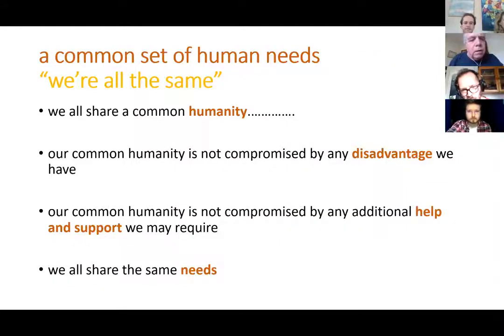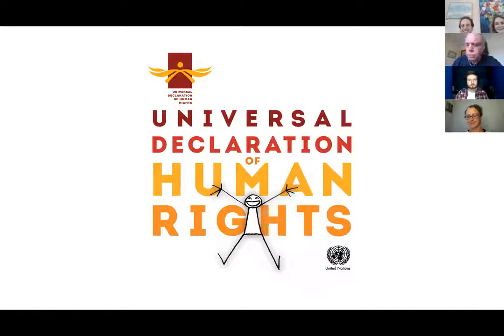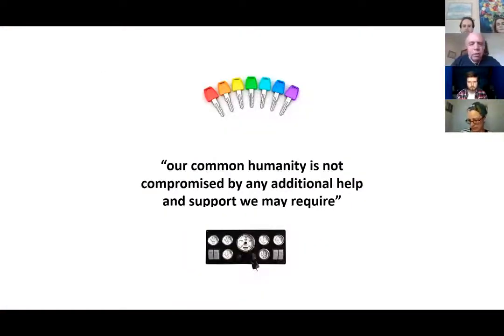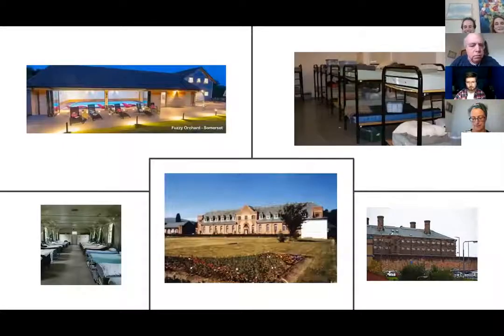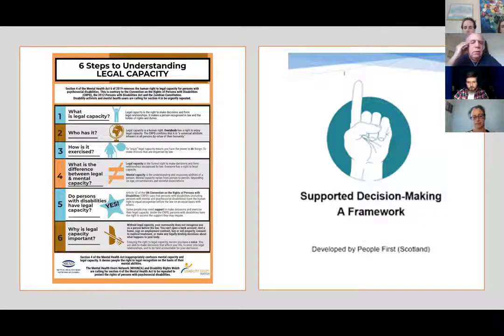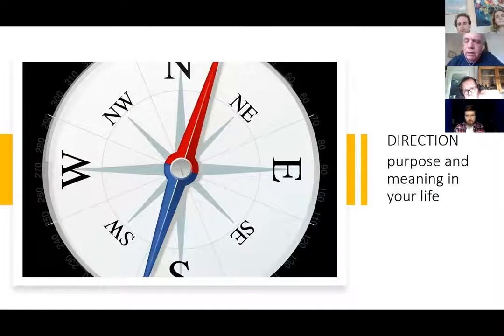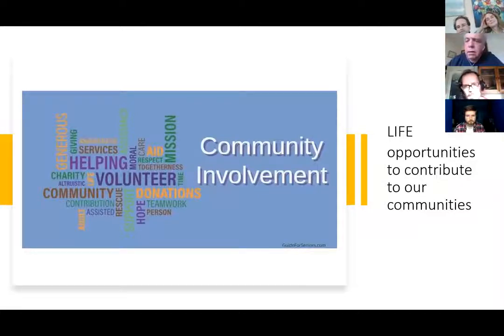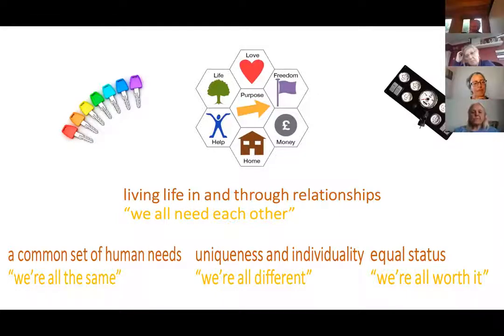No Labels No Walls - June 6, 2020 - Action Monday